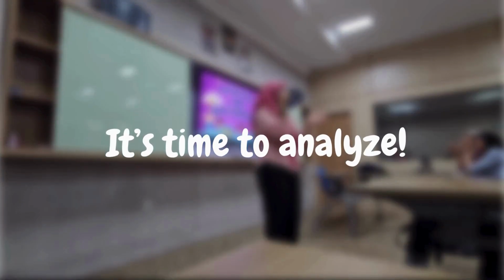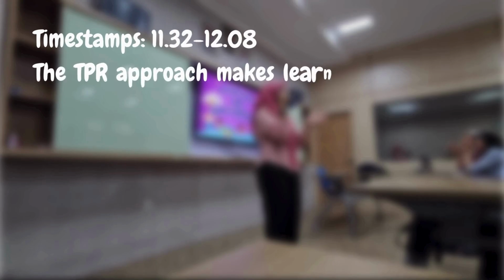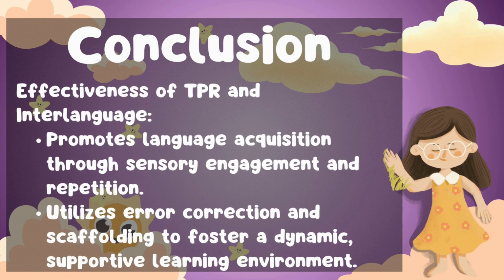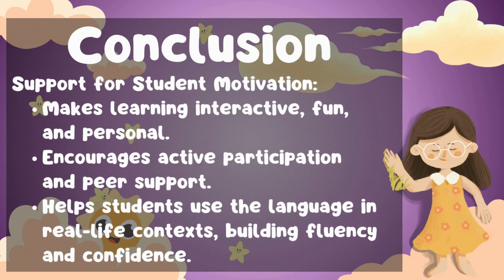Final Project TEFL Group 7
Members:
1. Rifqah Tsabitah Putri (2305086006)
2. Nur Azlika Ayundra (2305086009) ✅
3. Dian Prasista Widyadana (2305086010)
4. Azkanita Wulida Hanif (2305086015)
5. Najla Nur Faiza (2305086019)